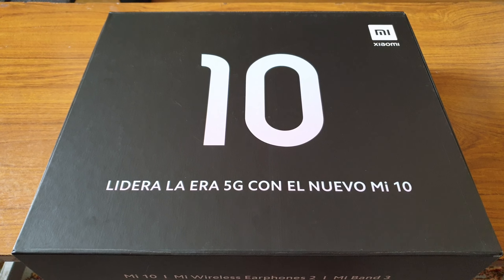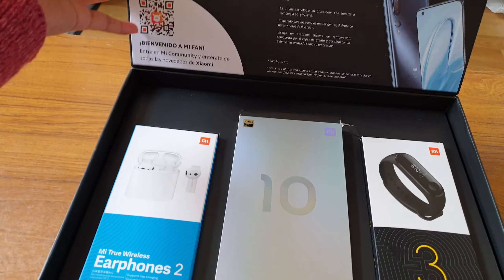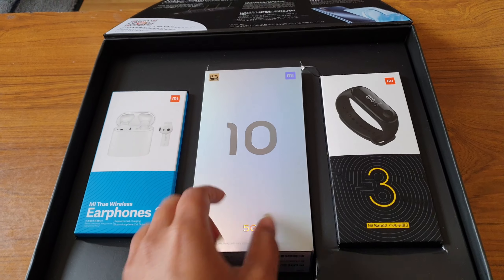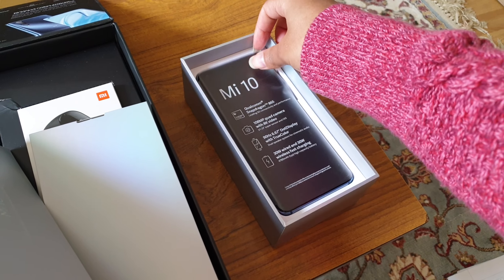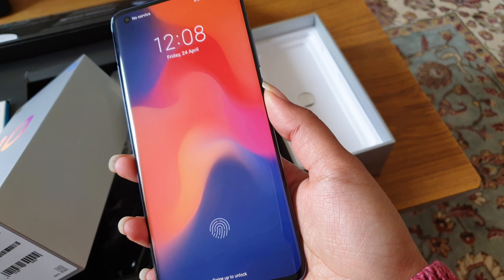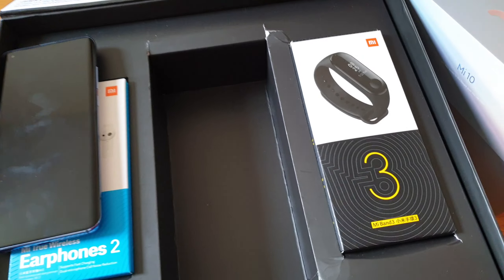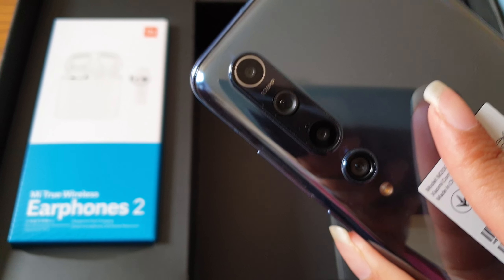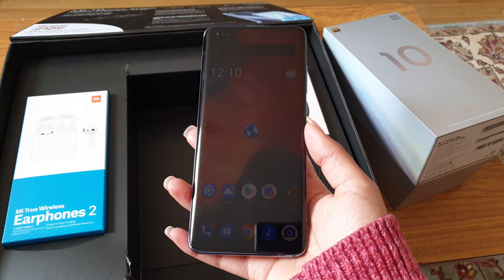Quick Unboxing and hands on Xiaomi Mi 10 Global version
I did quick unboxing video on a much awaited flagship phone from Xiaomi Mi 10.
They made these available on 22nd April in European market. Xiaomi had this launch offer where you could get the Mi Band 3 and Mi Wireless earphones 2 with the price of a Mi 10. I placed the order on 22nd from Amazon Spain and arrived within 2 days.